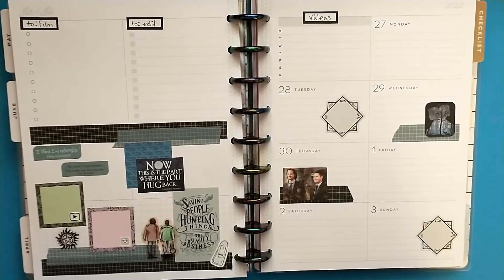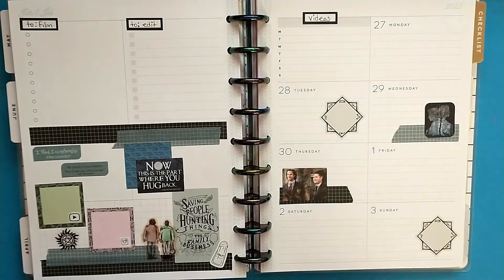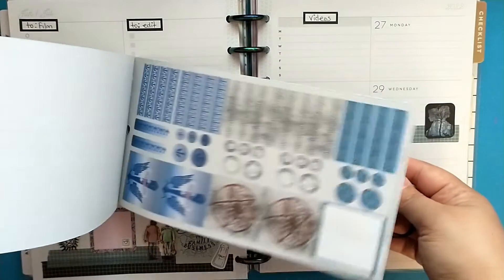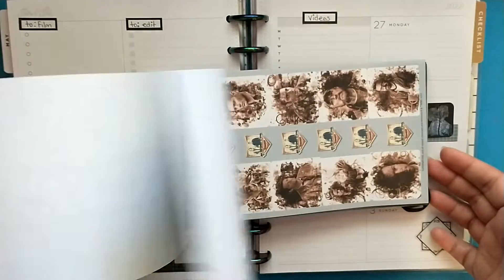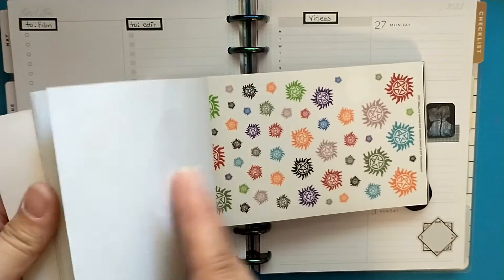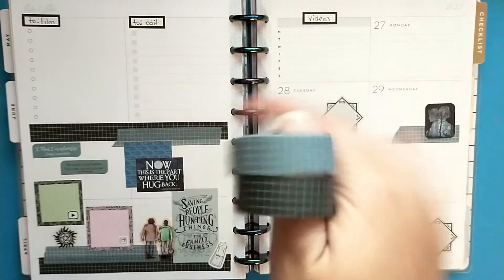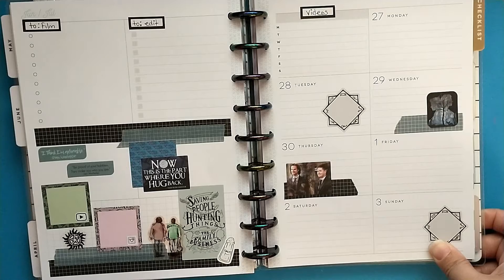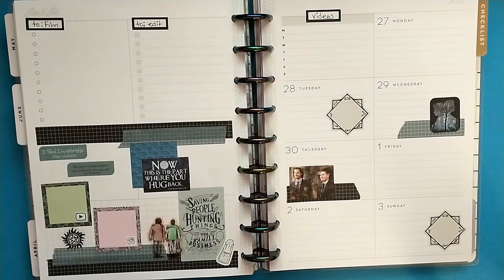Plan with Me / Supernatural / Social Media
I am using a Supernatural sticker book that my son just bought me for my birthday.

Products I used:
Supernatural Sticker Book
Grid Washi

XO Patricia